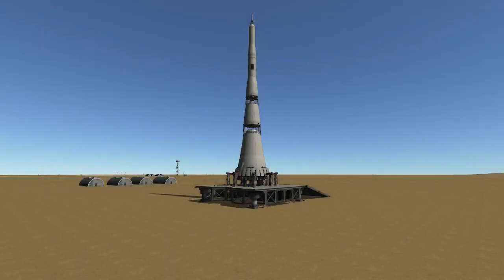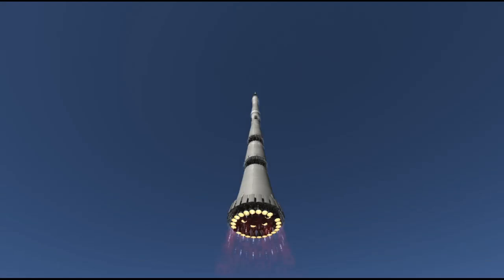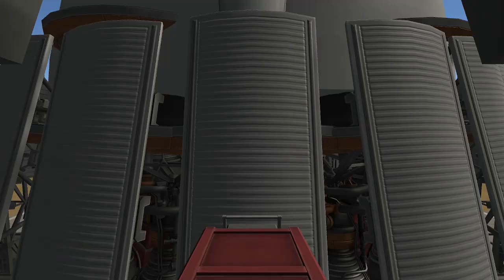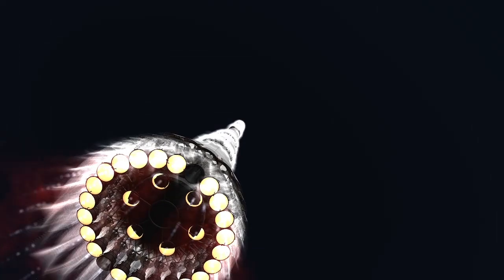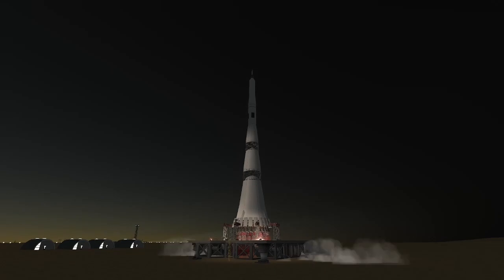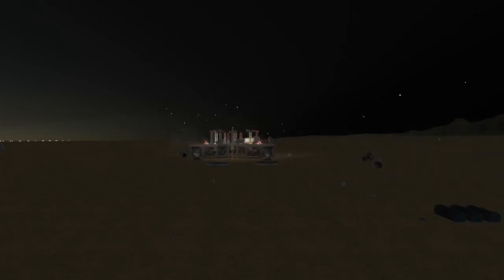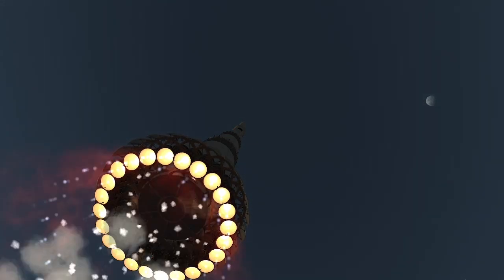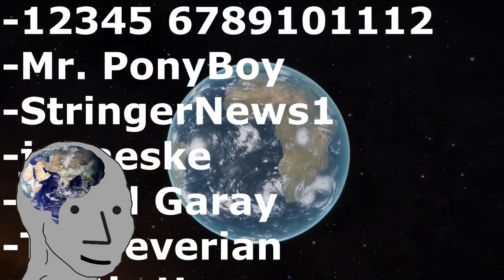How Do Rockets NOT Work? | The N1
Why did it take me so long to upload this?